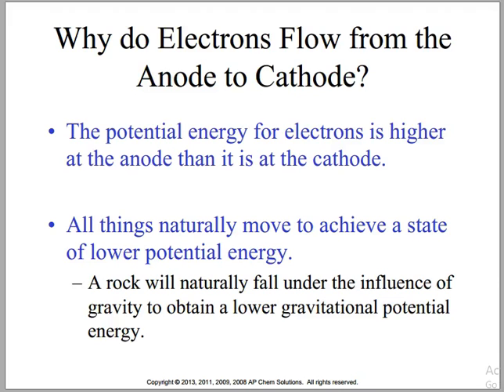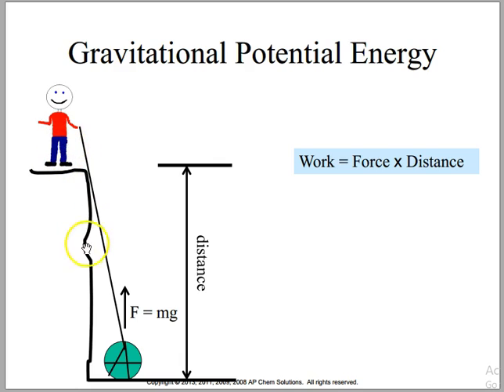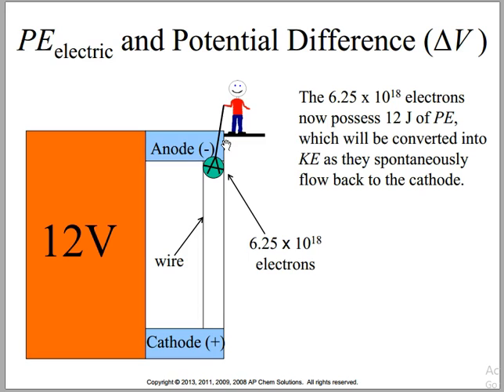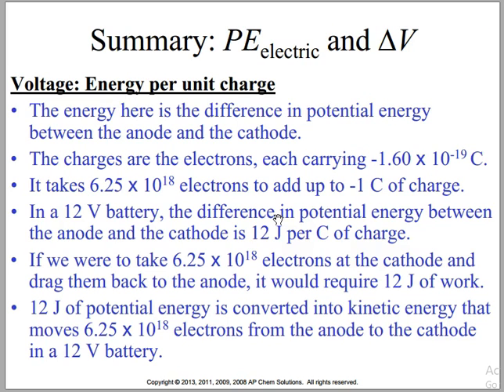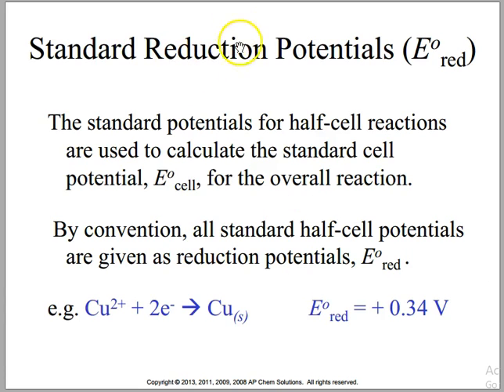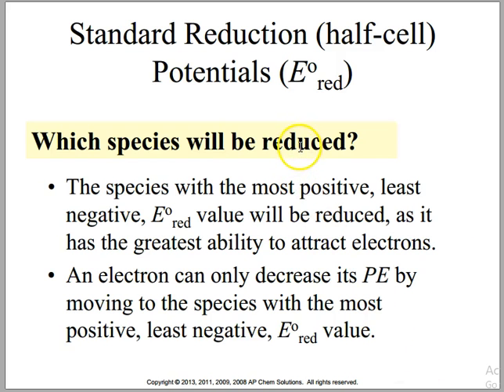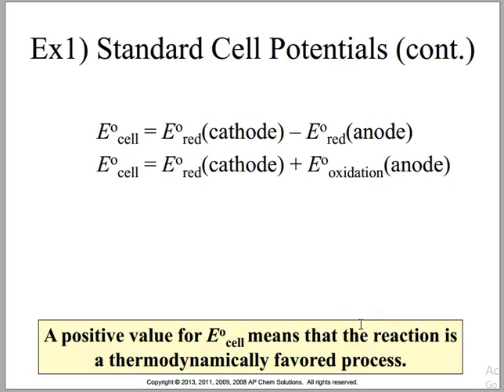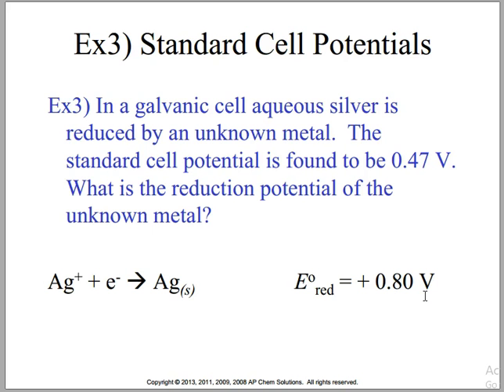Electrochemistry I Voltage and Cell potentials